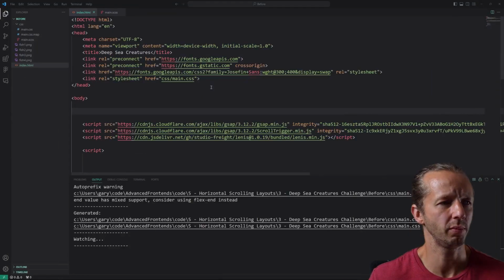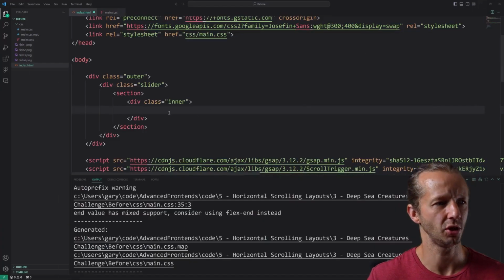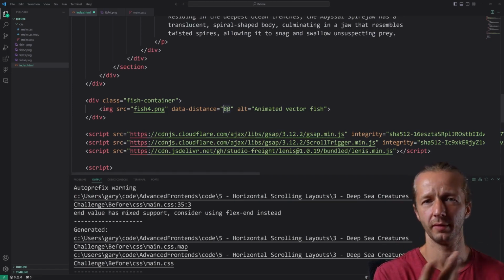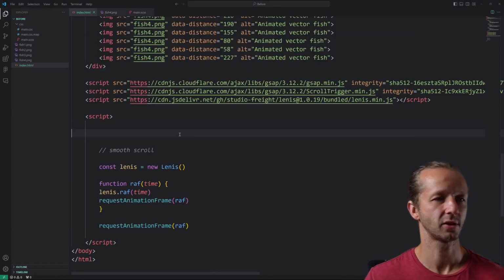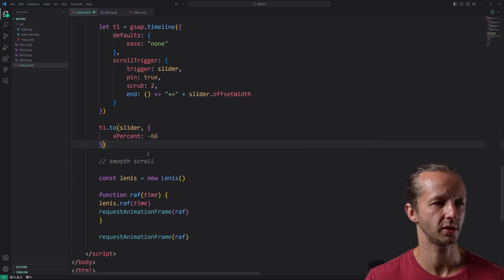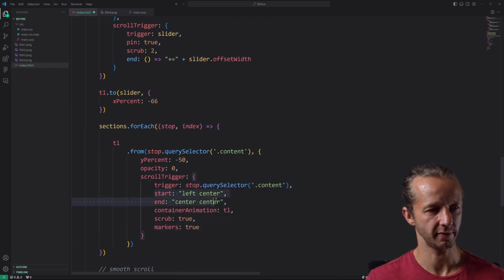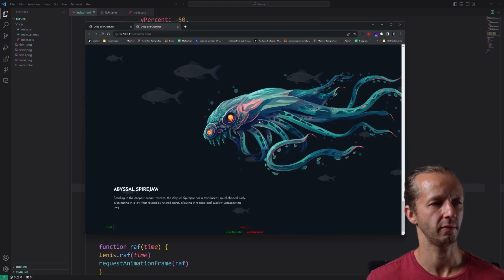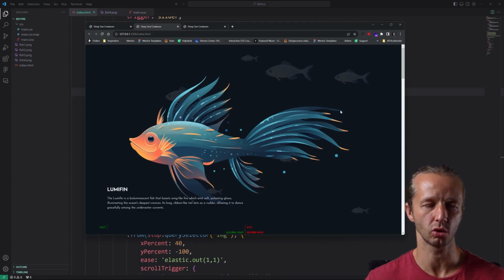24 Unveiling the Wonders: Deep Sea Creatures Challenge Solutions | CurioCraft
Hold onto your scuba gear, folks! We're diving back into the mesmerizing depths of the Deep Sea Creatures Challenge! This video showcases the dazzling array of animated creations submitted by talented artists and animators from around the world. Prepare to be captivated by bioluminescent jellyfish shimmering across the screen, hypnotized by the graceful dance of a giant squid, and even startled by the unexpected antics of a mischievous anglerfish.

Get ready to:

Explore a vibrant gallery: Witness a diverse showcase of deep-sea animations, each bringing a unique creature to life in stunning 2D, 3D, stop-motion, or mixed-media styles.
Celebrate creativity and technical mastery: Be awed by the intricate details, mesmerizing movements, and captivating storytelling woven into each animation.
Learn from the best: Discover new animation techniques, scientific insights, and creative interpretations of these fascinating creatures.
Find your favorites: From the bioluminescent glow of a lanternfish to the alien elegance of a vampire squid, there's an animation guaranteed to captivate every viewer.
Get inspired for your future endeavors: Let the diverse solutions fuel your own artistic vision and spark ideas for future animation projects.
Bonus points for:

Highlighting animations that showcase accuracy and scientific detail.
Featuring creations that tell compelling stories and engage viewers emotionally.
Offering insights into the technical challenges and solutions implemented by animators.
Creating a platform for viewers to discuss their favorite animations and share feedback.
Remember to celebrate the community spirit and the power of creativity in bringing the wonders of the deep sea to life.
This isn't just a showcase of solutions, it's a celebration of the boundless human imagination and a testament to the captivating beauty of the deep ocean!

Deep Sea Creatures Challenge solution
animation showcase
deep-sea creatures
ocean exploration
character animation
creativity
technical skills
community collaboration
audience engagement
science communication
web design
beginner-friendly
advanced